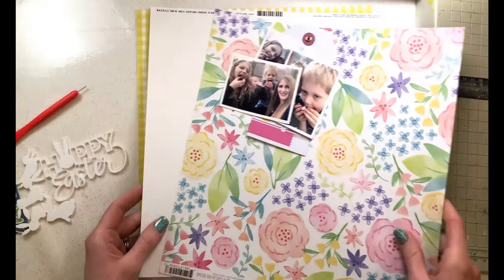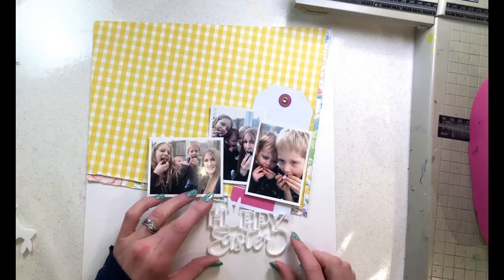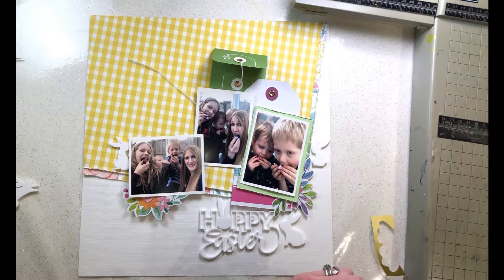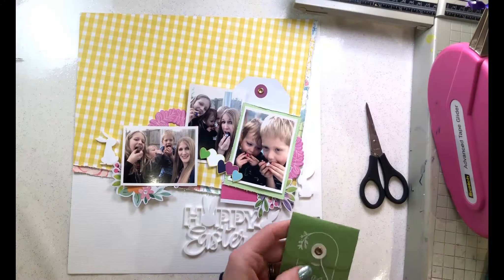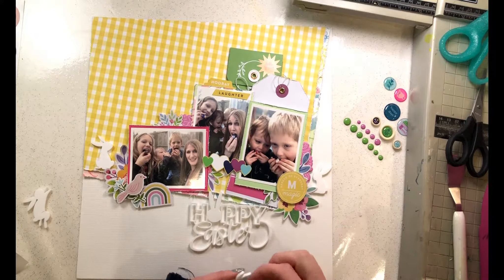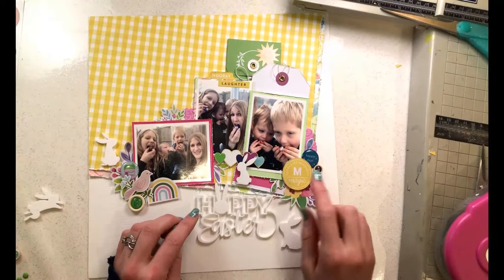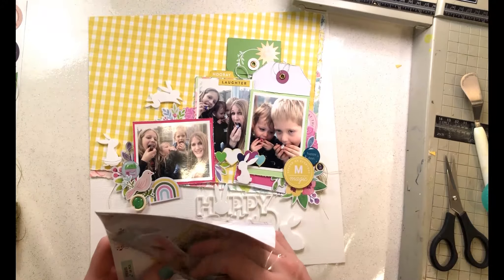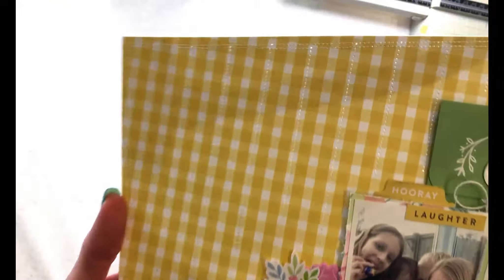Hoppy Easter | Niki Rowland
A cute Easter layout by Niki Rowland (@Nikiclairecreates on Instagram) using the adorable Hoppy Easter Persextives set from the Shop.
I've used pretty papers by Pinkfresh Studio Noteworthy and Paige Evans Bloom Street.
Happy scrapping
Niki xx